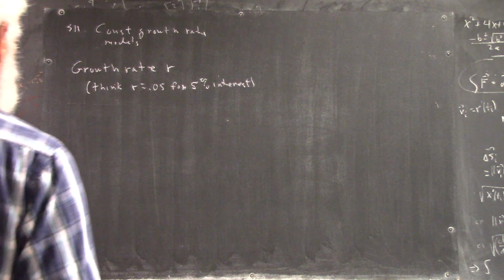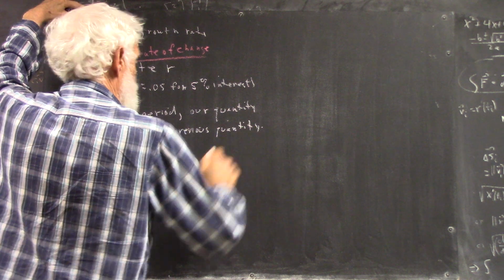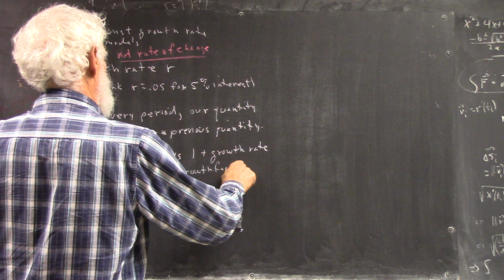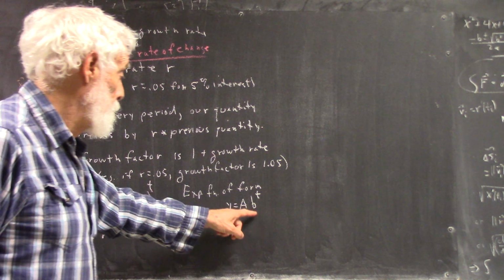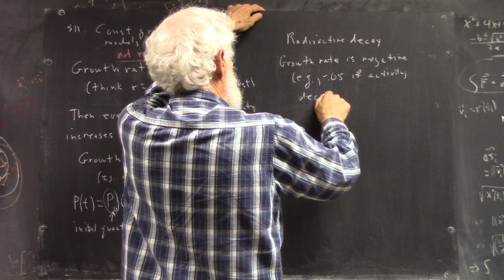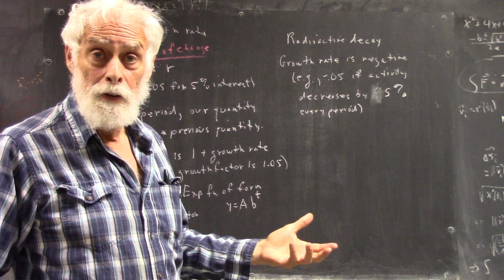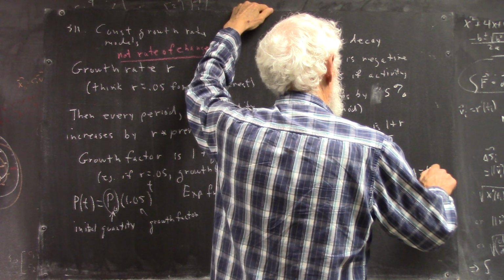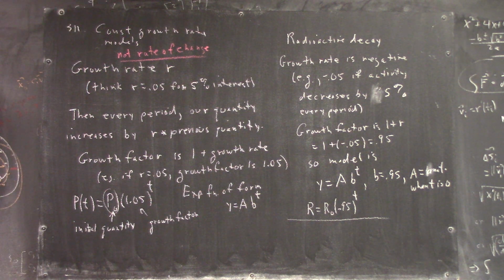dagpc 4164 review S11